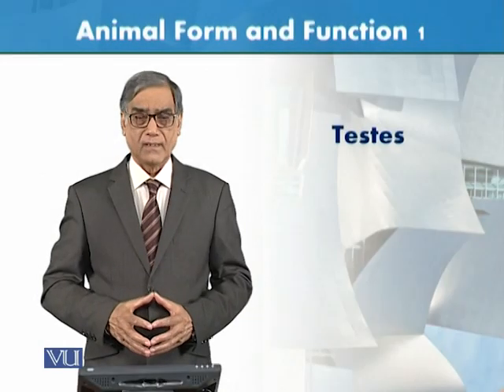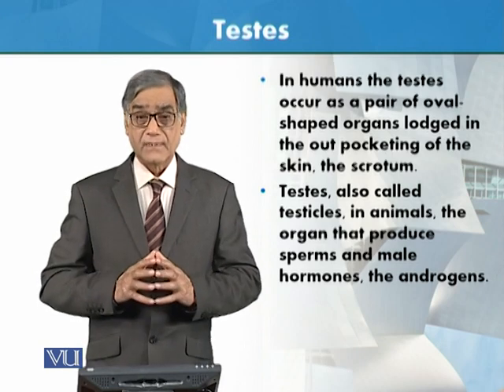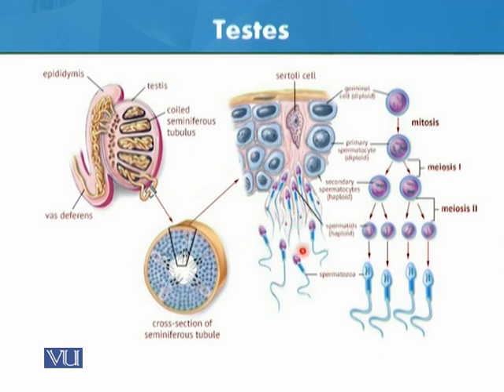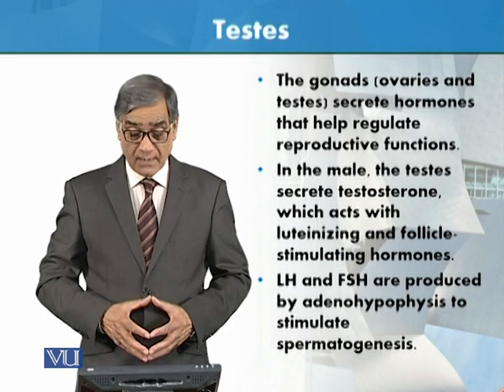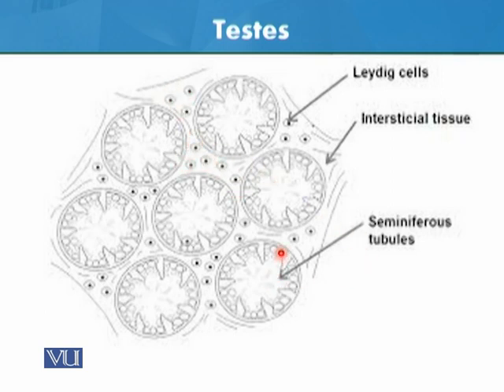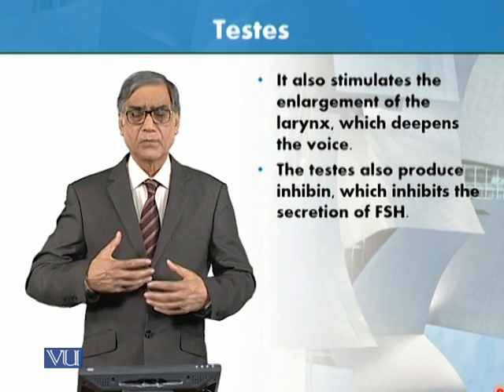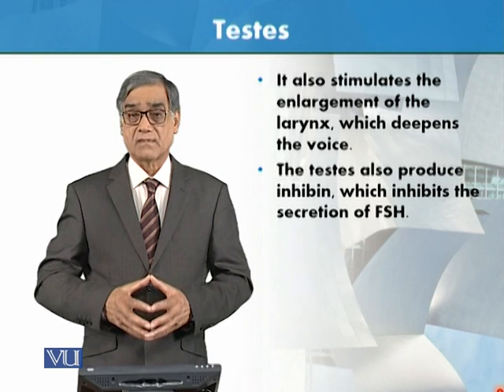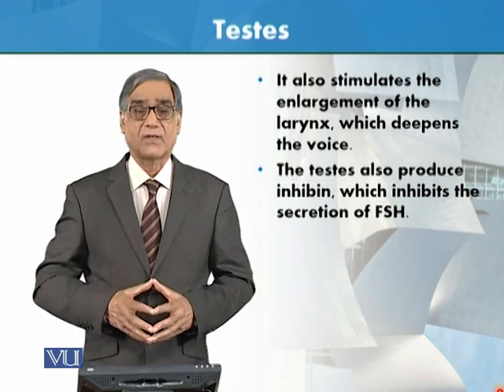Testes | Animal Form & Function 1 (Theory) | ZOO516T_Topic135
Topic135: Testes,
By Dr. Javed Iqbal